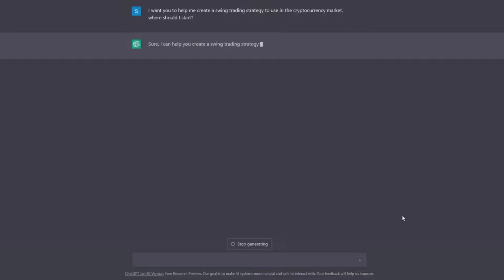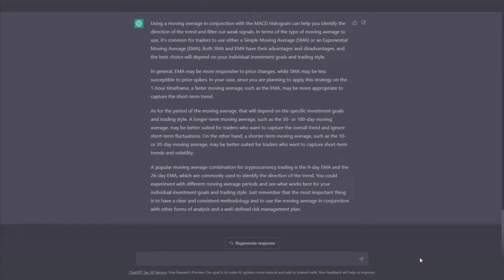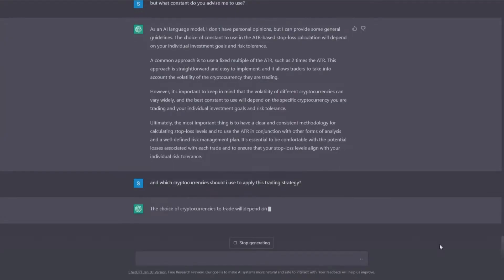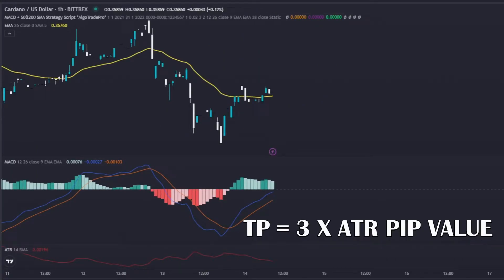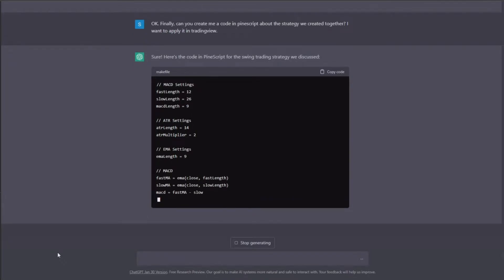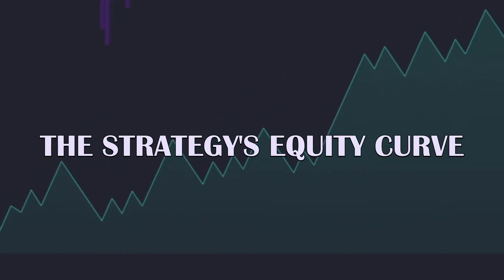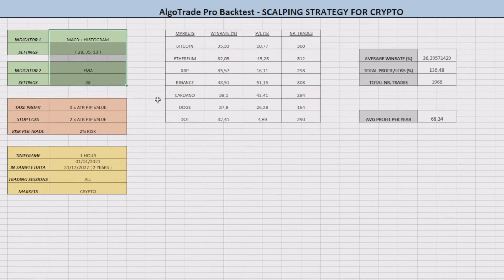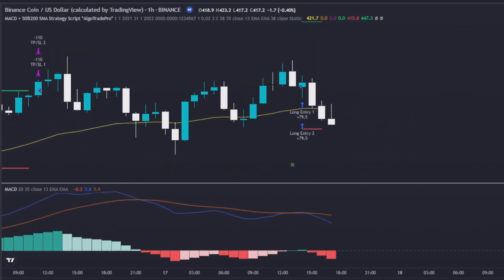How To Create a Profitable AI Trading Strategy with ChatGPT: A Step-By-Step Guide with Real Results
In this video, we'll be diving into the exciting world of AI trading and how you can use ChatGPT to create a profitable strategy. Join us as we take a step-by-step approach to demonstrate how to harness the power of AI to analyze market trends and make informed investment decisions.
We'll be using real data and examples to show you how to train ChatGPT to analyze market trends, make predictions, and generate trading signals. Whether you're a seasoned trader or just starting out, this video will provide you with valuable insights and actionable steps to help you create your own AI trading strategy.
By the end of this video, you'll have a solid understanding of how to use ChatGPT to create a profitable AI trading strategy and be on your way to making smarter, data-driven investment decisions. So, sit back, relax, and let's start creating a profitable AI trading strategy with ChatGPT today!

GET FULL ACCESS TO MY BACKTESTING ALGOS, PREMIUM EXCELS & MUCH MORE EXCLUSIVE CONTENT

GET $30 FREE TO USE WHEN CREATING A TRADINGVIEW ACCOUNT USING

00:00 - Intro
00:39 - ChatGPT Questions
05:13 - Final Strategy
05:28 - Backtest
05:44 - Backtest Results
06:40 - Optimized Strategy
07:21 - Backtesting Bot
08:19 -Ending